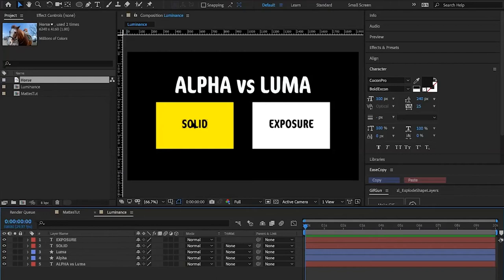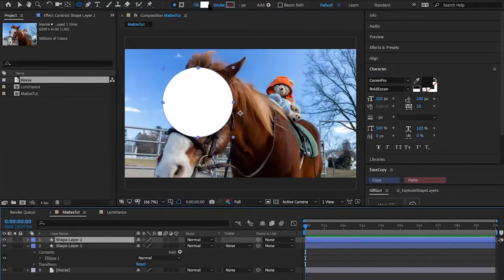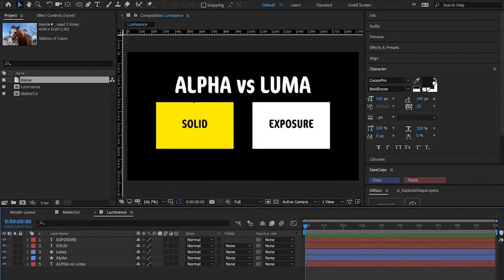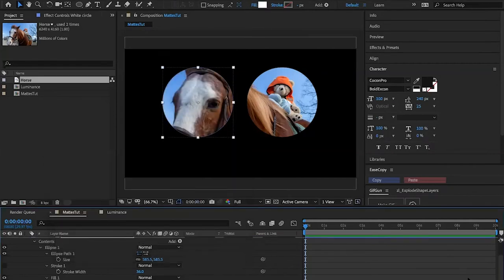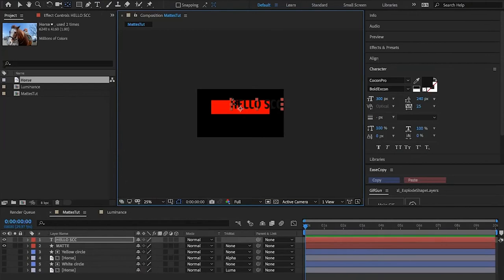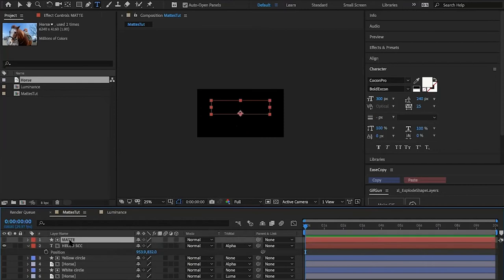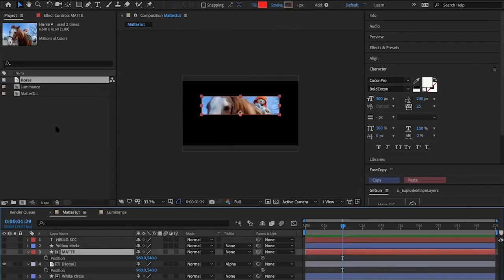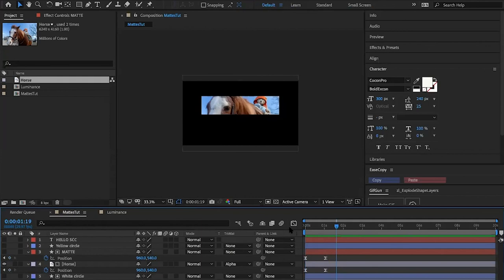What is the difference between Alpha Matte and Luma Matte in After Effects?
I often got Alpha and Luma matte confused when I was getting started in After Effects. I would cycle through them until I achieved the look I was going for. You shouldn't have to do that!